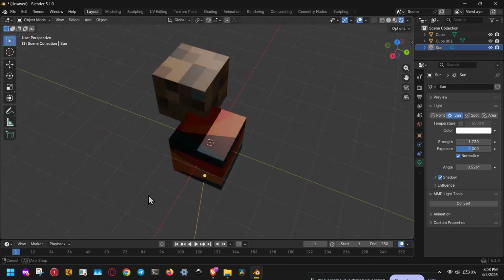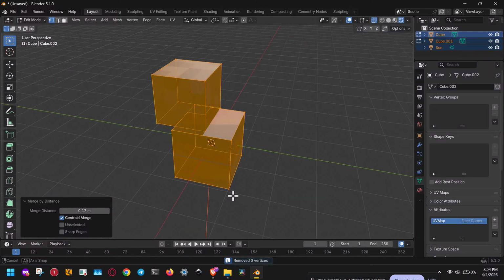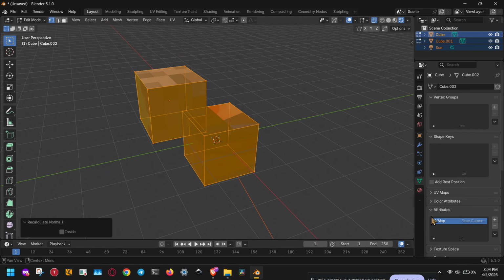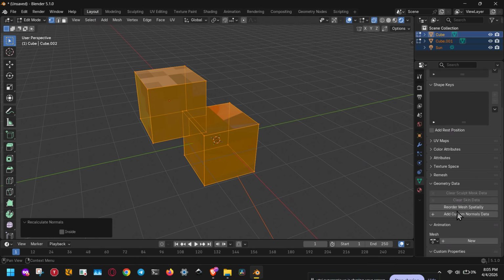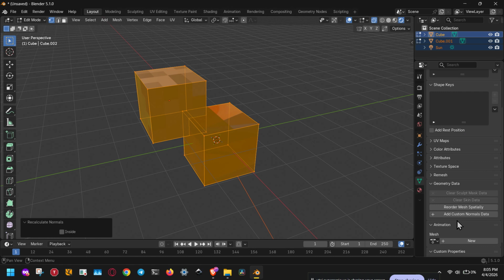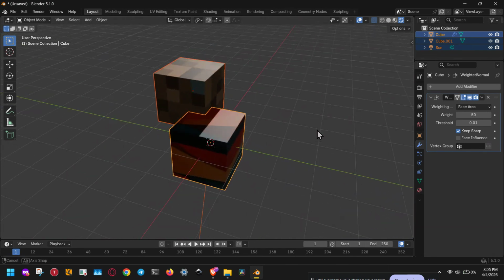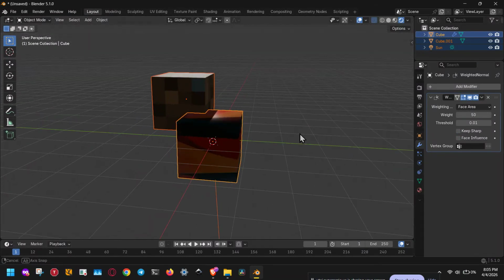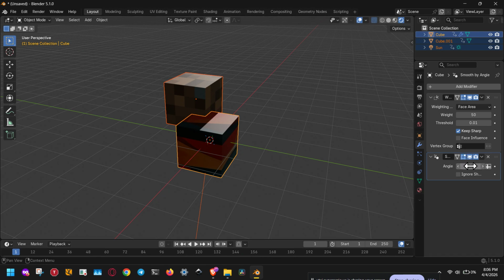Fix Shading And Artifacts In Blender (Easy Guide)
Learn how to fix shading overlaps and artifacts in Blender with simple cleanup steps, normal correction, and shading modifiers for cleaner results.

🕚Timestamps:
00:00 Intro
00:20 Merge By Distance Cleanup
00:52 Recalculate Normals
01:20 Clear Custom Split Normals Data
01:49 Add Weighted Normal Modifier
02:20 Use Outset Border For Problem Areas
02:48 Smooth By Angle Refinement
03:15 Final Recap And Outro

✍️What You'll Learn In This Video:
• How To Fix Shading Overlaps In Blender
• How To Remove Artifacts With Merge By Distance
• How To Recalculate Normals In Edit Mode
• How To Clear Custom Split Normals Data
• How To Use Weighted Normal For Cleaner Shading
• How To Create An Outset Border For Better Smoothing
• How To Use Smooth By Angle In Blender
• How To Clean Up Broken Lighting On Hard Surface Models

💡Pro Tips For Fixing Blender Shading:
• Always check for duplicate vertices before adjusting shading
• Recalculate normals after importing meshes from other software
• Use Weighted Normal on hard surface models for better flat shading
• Keep sharp edges enabled to preserve model details
• Clear custom normals if a clean mesh still looks burned or uneven
• Test each fix one by one so you can identify the exact cause